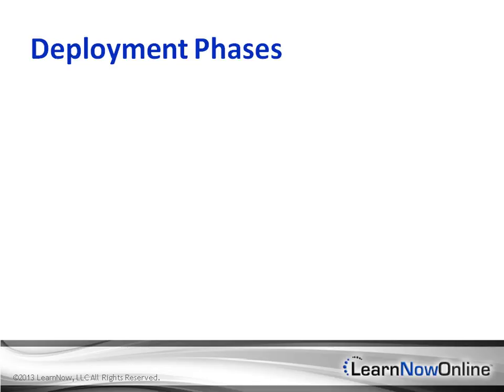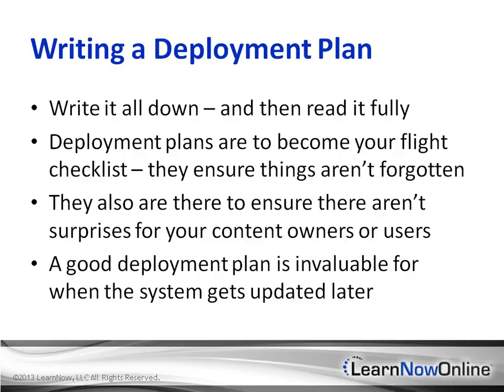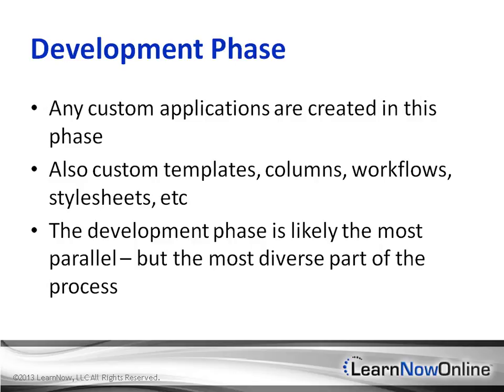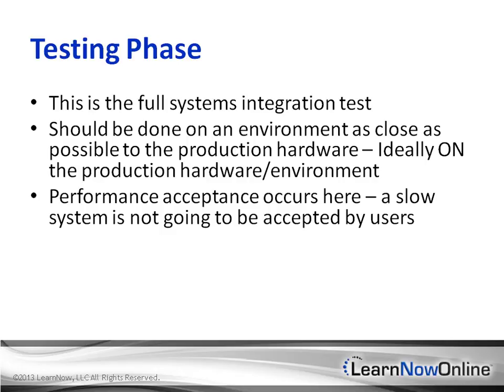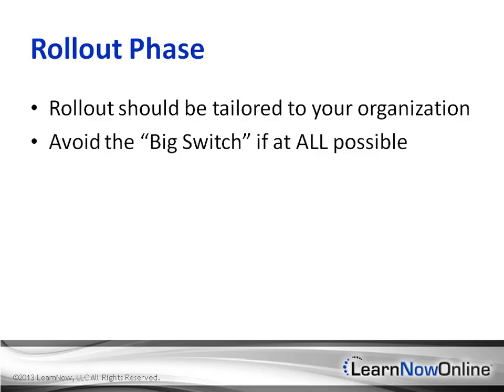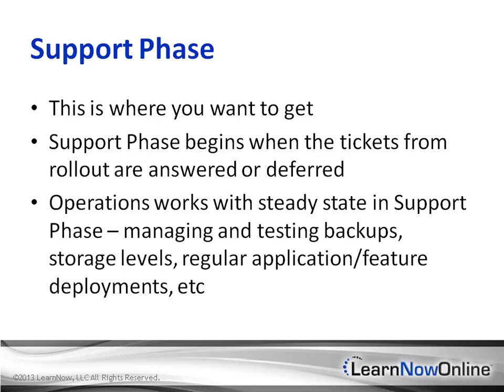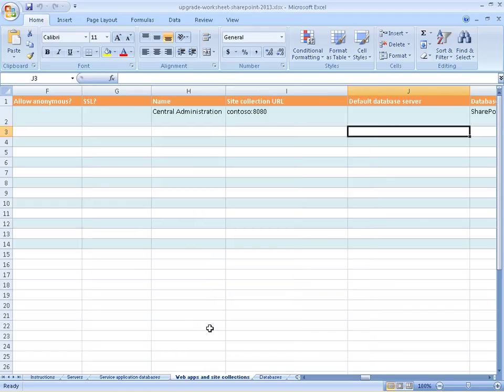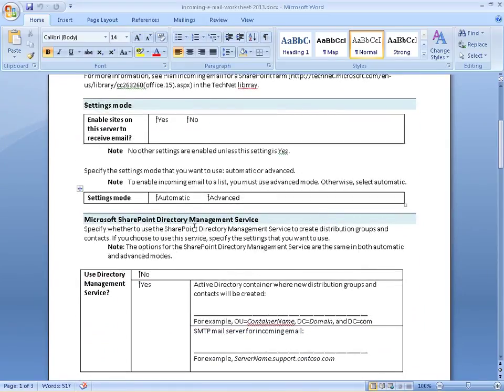Development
Deployment (23:30)
• Introduction (00:15)
• Deployment Phases (01:21)
• Writing a Deployment Plan (02:24)
• Planning Phase (01:40)
• Development Phase (01:32)
• Review Phase (01:34)
• Testing Phase (02:50)
• Rollout Phase (03:19)
• Support Phase (01:21)
• Services Example (05:10)
• Planning Worksheet Example (01:51)
• Summary (00:10)